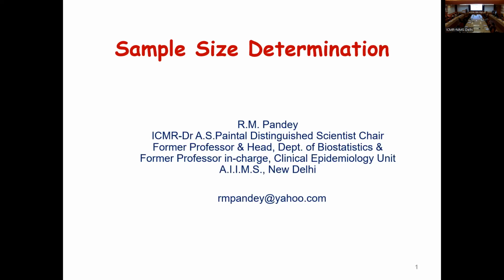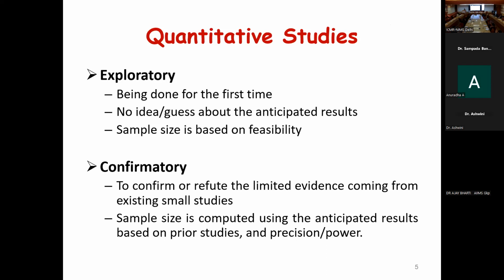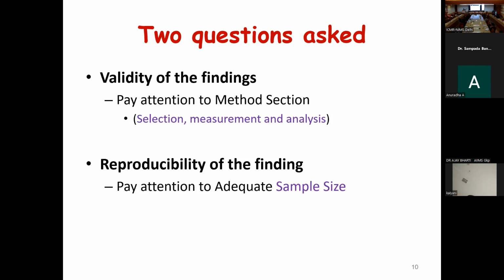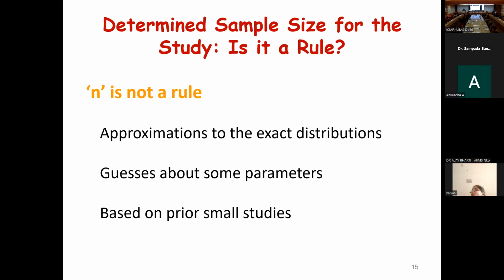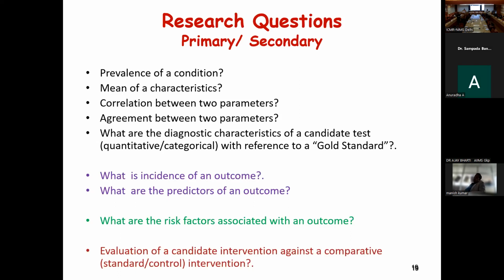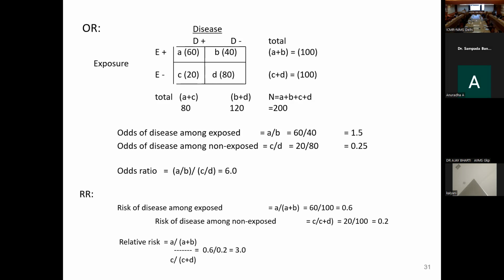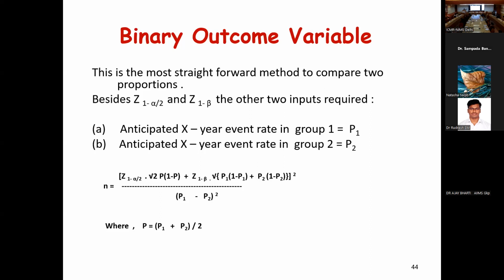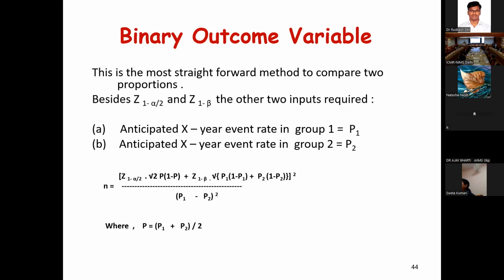Statistical Tools for Sample Size Determination, Sampling Strategies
The Indian Council of Medical Research (ICMR), New Delhi, conducted a Scientific Proposal Development and Quality Enhancement Workshop on 18–19 January 2023 for researchers across India.

The workshop focused on capacity building in biomedical research, equipping participants with tools and methodologies for:
- Developing high-quality research proposals
- Strengthening study design and methodology
- Ensuring adherence to ICMR’s ethical and scientific standards
- Enhancing the overall quality of research outputs in line with national health priorities

As India’s apex body for biomedical research, ICMR regularly organises such programs to mentor early-career researchers, improve grant applications, and ensure that funded projects are aligned with the nation’s healthcare needs.